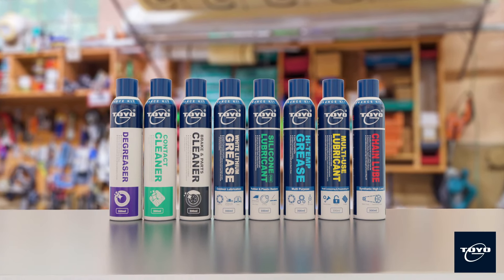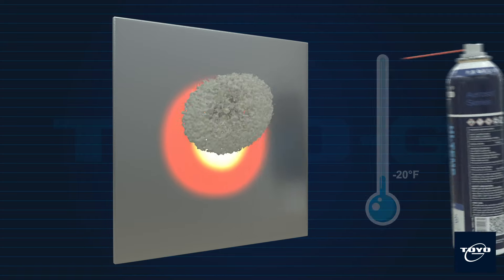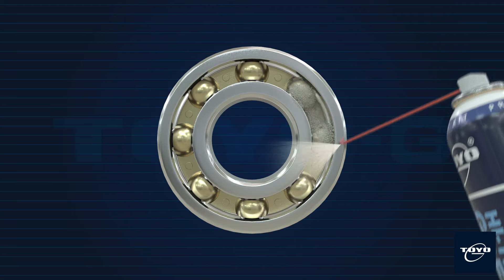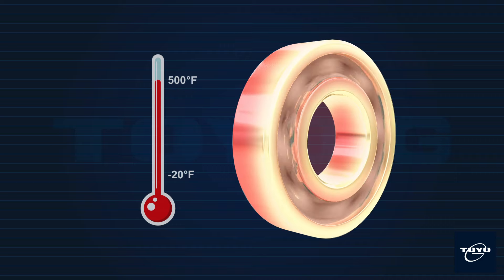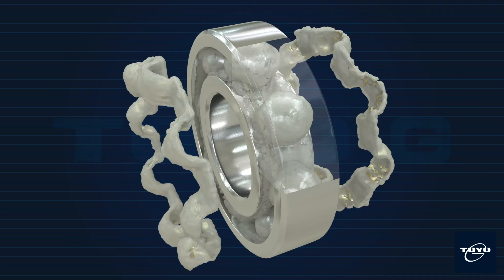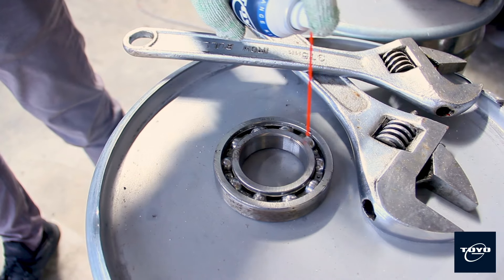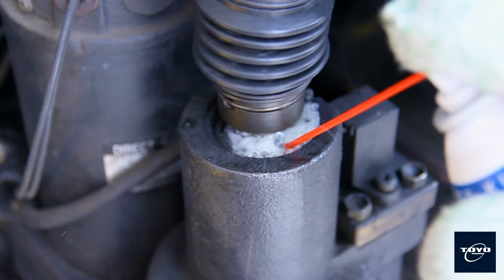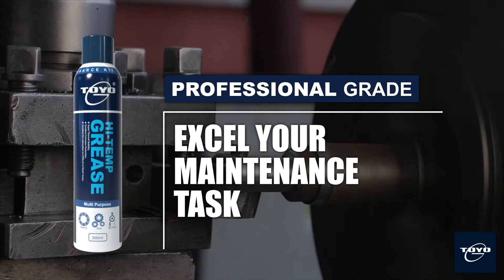Hi-Temp Grease | TOYO-G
Introducing TOYO-G Multi Purposes HI-TEMP Grease is specially developed for heavy duty lubrication, high temperature and corrosion protection. Provide superior thermal stability that won’t melt, freeze or run.

• Excellent Corrosion Protection
• Excellent for Lubrication on Difficult to Reach Areas
• Super Thermal Stability
• Suitable for lubrication over a wide range of temperature from minus 20°F to 500°F

"MACHINES NEVER LIE"
Welcome to the official TOYO-G YouTube channel. Here you’ll find news about product information, launches and other great content.